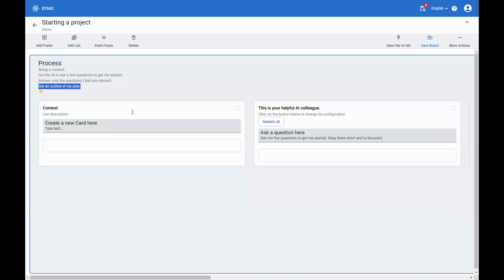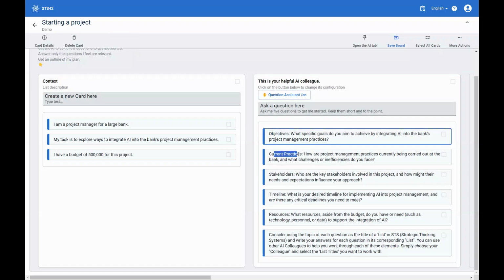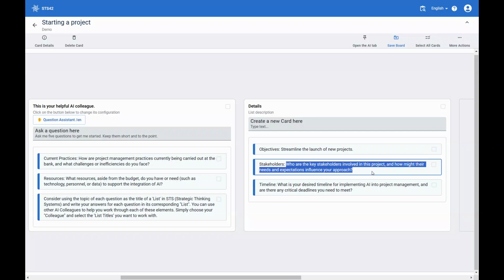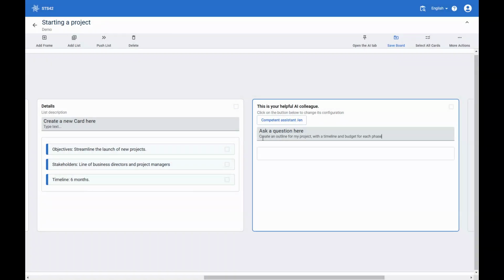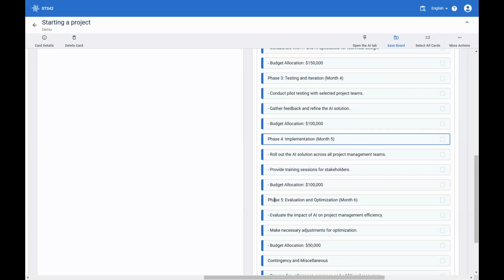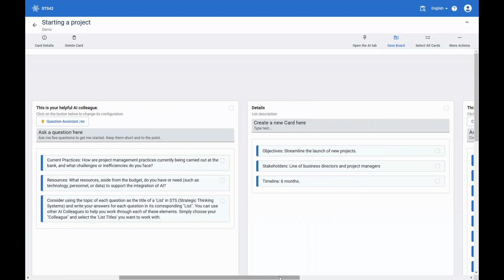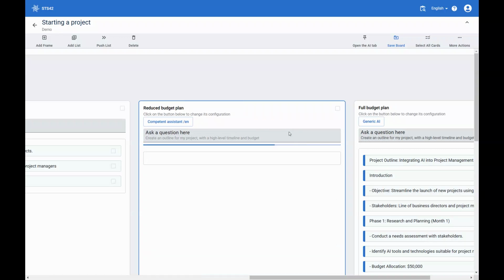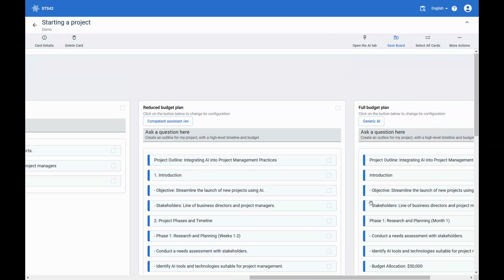Start a project quickly with STS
Demonstration video showcasing Strategic Thinking Systems' AI collaborating with a project manager in putting a plan together.